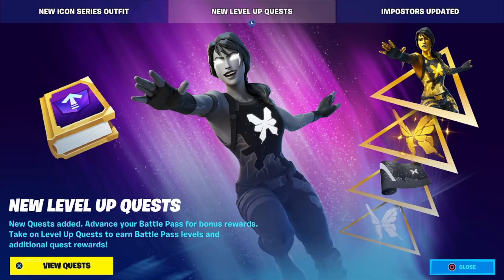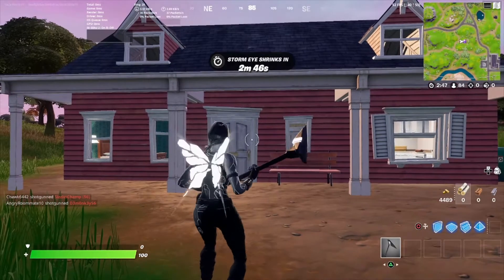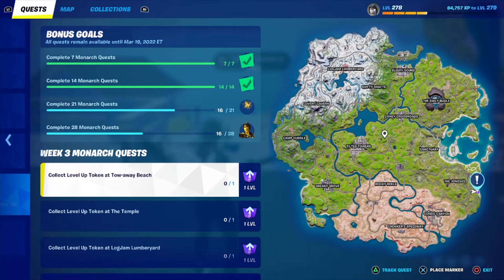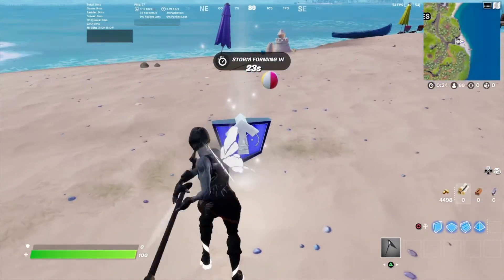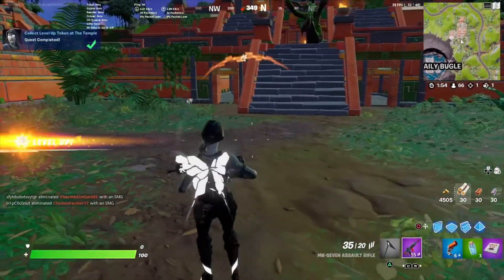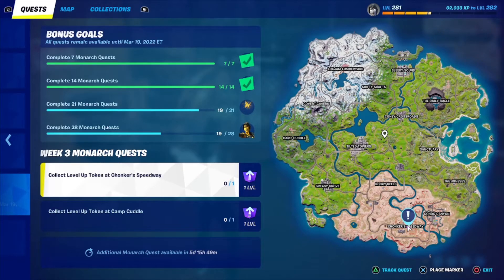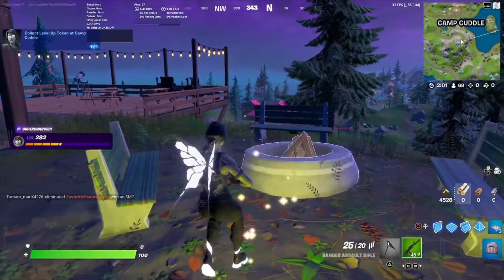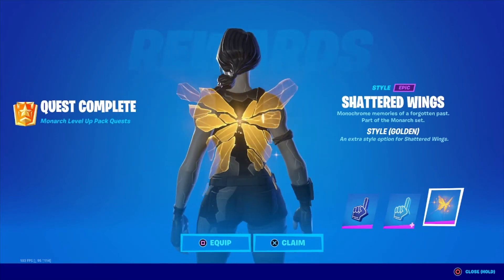Monarch Week 3 Quests Guide! (How To Complete The Monarch Week 3 Quests In Fortnite!)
Hi I'm Plexistellar I mostly upload gaming and in real life videos!

Please use code Plexistellar in the Fortnite item shop!